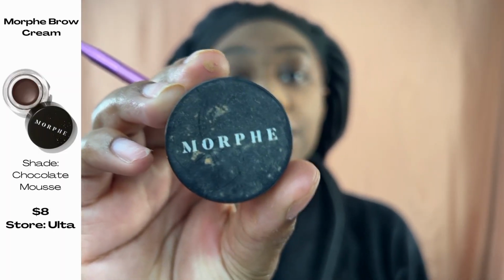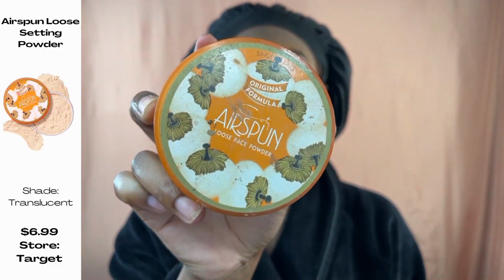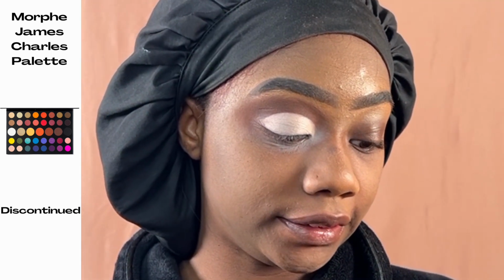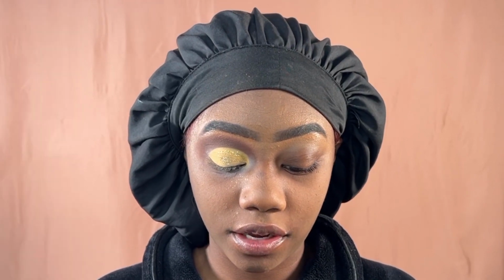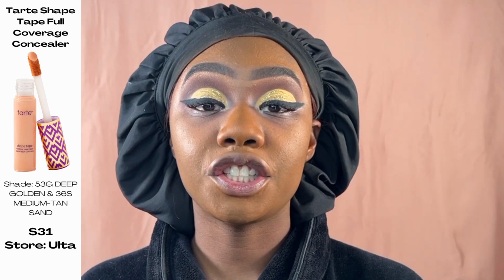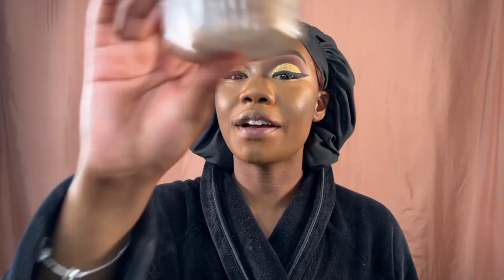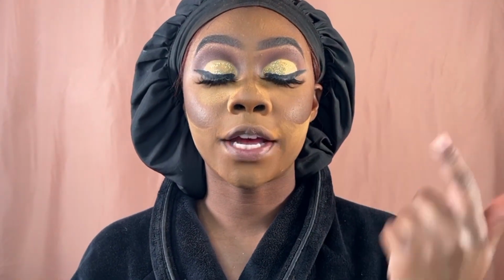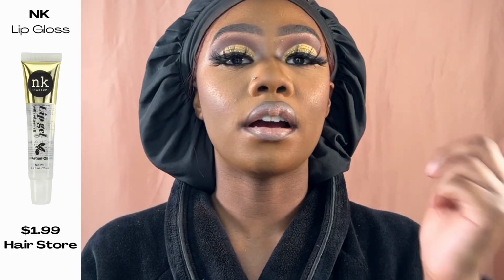Yellow Gold Cut Crease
Hey babes thank you guys so much for watching my videos!!! I wanna thank you all for 100+ subscribers and let’s expand to 1k and beyond!. If you haven’t join the B.A.B.E society what are you waiting for. I show you all how to do hair and makeup by yourself so you don’t have to worry about those “hey boo” texts on the day of your appointment.. LOL.

Neutrogena Hydro Boost water Gel Face moisturizer
Maybelline loose finishing powder- deep
Morphe Brow creme- Chocolate mousse
Kiss super strong hold lash glue
L’Oreal Paris infallible full wear concealer up to 24h full coverage- Porcelain 320
L.A Girl Pro concealer- Toffe & beautiful bronze
Fenty Beauty Soft Matte Foundation- Shade 430
Morphe James Charles Palette
Morphe 35O3- Fierce by Nature Palette
L'Oreal Lash paradise Mascara
Tarte shape tape concealer- deep & Medium tan
Juvia’s Place I am Magic  concealer- shade 4
Dermablend loose setting powder- warm saffron
Morphe Glamazon Bronzer- Shade Leader
Maybelline fit me matte + poreless powder- 360 Mocha & 310 Sun Beige
Juvia’s place blush duo- volume 1
Fenty Beauty- Cognac Candy diamond Veil
Morphe Continuous setting spray
NK Eye liner- Brown (Used as a lipliner)
Morphe Matte Liquid Lipstick- Shade Virgin
Wet and Wild Liquid Lipstick- Send Nudes
Clear lip gloss
L.A Girl ultimate eye intense wear auto eyeliner- black